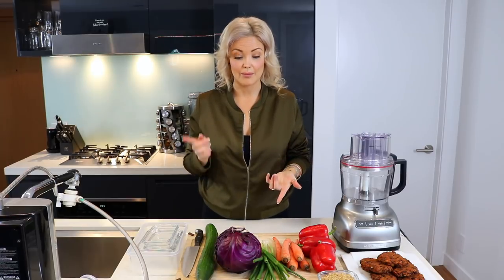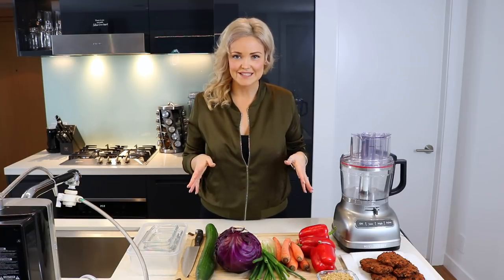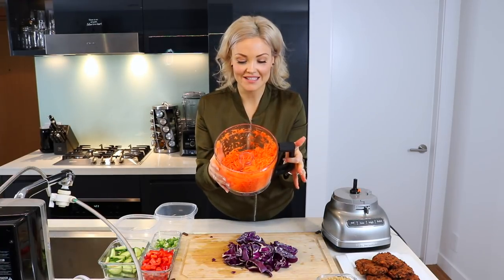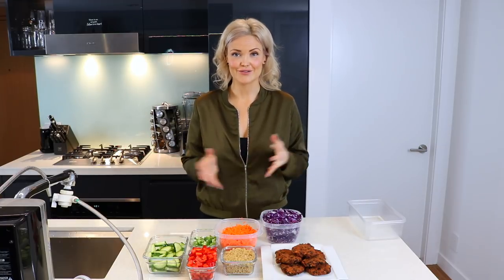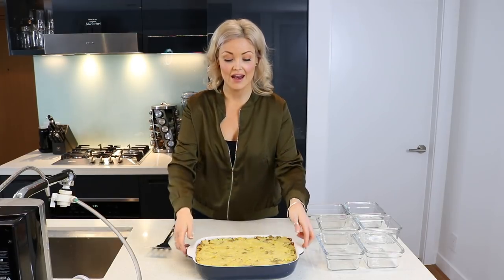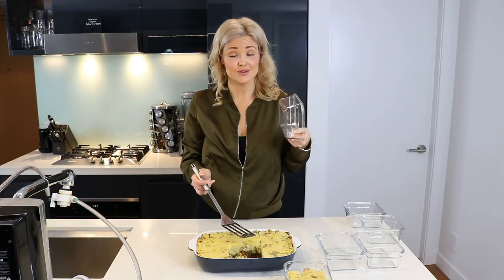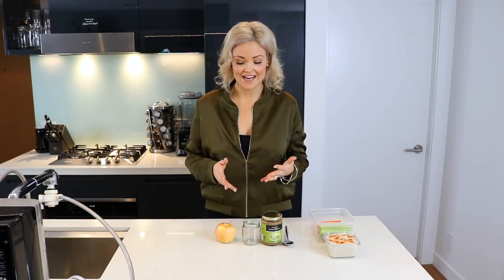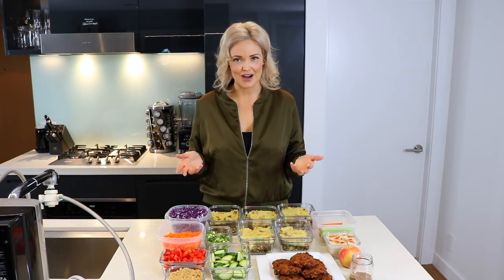How to meal prep - Healthy meal ideas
Hey guys!
Welcome to the first week of 2018!

Whether you believe in New Years Resolutions or not I'm sure most of us can agree that focusing on some aspect of our health this year is important.

Growing up an overweight unhealthy child it forced me to really figure out the best strategies to stick to a healthy meal plan! Im tellin ya pre planning and food prepping for the week is definitely a huge part of that so that when your hungry you have healthier food options already made and easy to reach for.

Today I'm sharing with you guys what a week of healthy meal prep looks like!

For lunches this week I'm making salads. Salads may seem like a boring choice but they really aren't when you add things like nut cheese and delicious black bean sweet potato patties!

As mentioned in the video I wouldn't recommend combining all your salad ingredients and pre packing them in advance for the entire week but rather have all your salad ingredients prepped and ready to go in individual containers and then the day of you can throw all your salad ingredients together.
Veggies release liquid, so this is to ensure your salads don't get soggy.
Often I take a salad to work and I find its totally find to throw all your salad ingredients together in the morning and then eat your salad hours later for lunch. It won't get soggy in that short amount of time.

I know I forgot to talk about salad dressing in this video! I always go with something homemade and super basic. I usually opt for a couple tablespoons of either fresh lemon juice, a low sugar balsamic vinegar or apple cider vinegar, which is also great for digestion and weight loss! Then I usually toss in a little sea salt, some fresh cracked pepper and a clove of minced garlic. VOILA!

*feel free to get creative with other spices: nutritional yeast, Italian seasonings etc.

For dinners I cooked up a vegan shepherds pie. Things like soups, stews, pots of curry, spaghetti sauce are all great as they last in the fridge for the week no prob.

As for snacks option 1 is to cut up some fresh veggies and have that with homemade hummus (I always make my own. SO easy and tastes way better.)
Option 2 is a tablespoon of either peanut or almond butter with a fresh apple.

Hope you guys found todays video helpful.